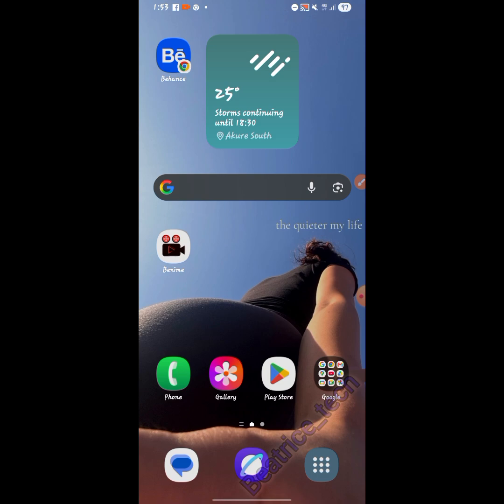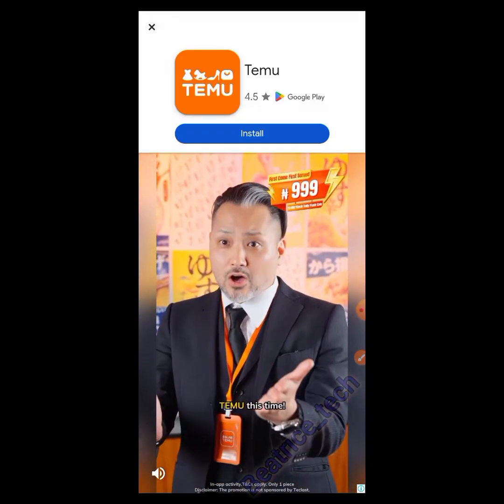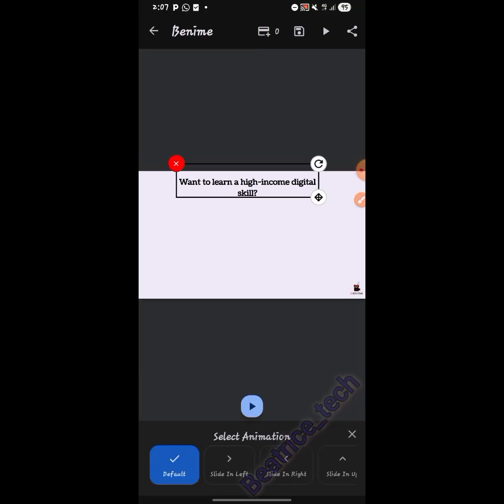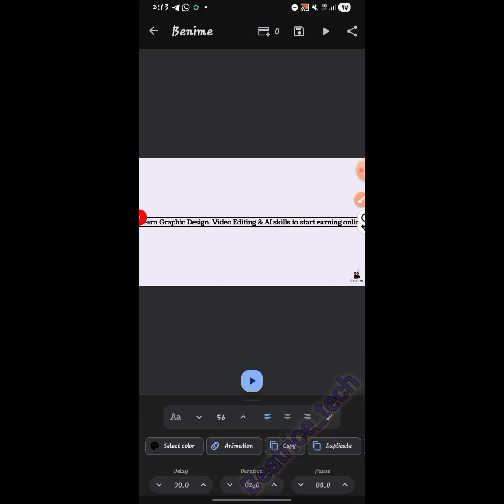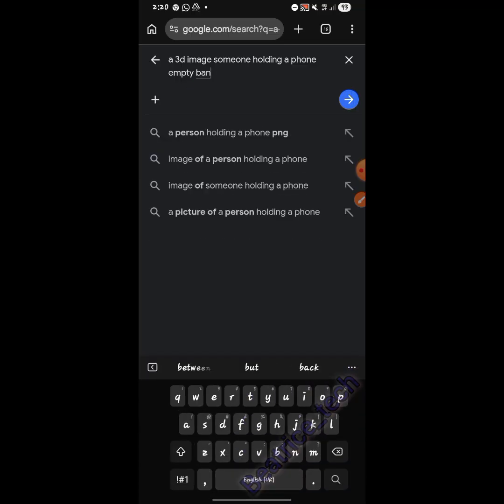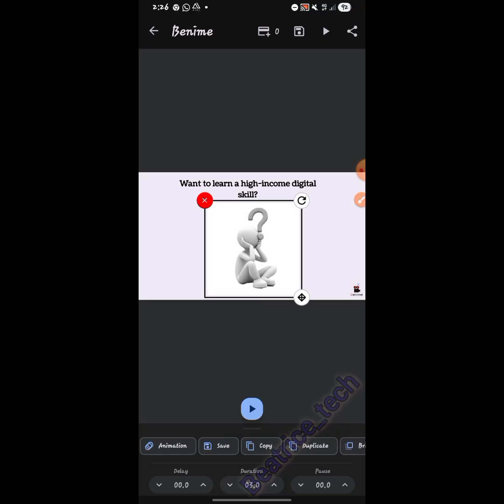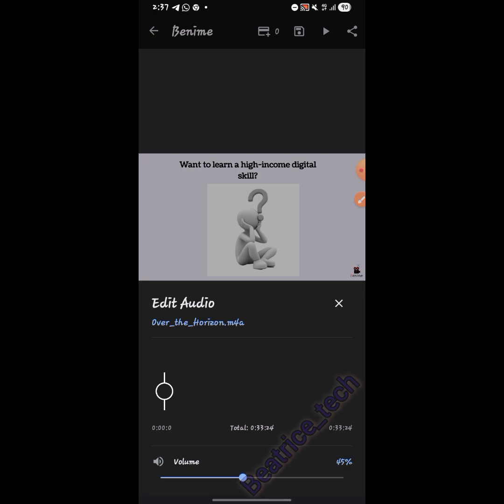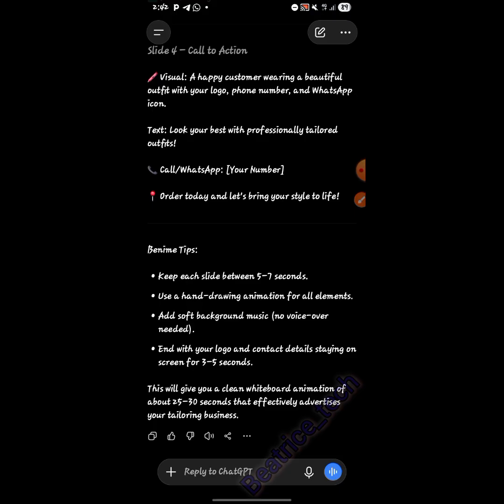How to Create a Whiteboard Animation | Step-by-Step Tutorial/2026/Beginner friendly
🎨 How to Create a Whiteboard Animation (Step-by-Step Tutorial)

Want to create professional whiteboard animation videos without stress? In this tutorial, I'll show you the complete process from start to finish using simple techniques that beginners can easily follow.

📌 In this video, you'll learn:
✅ How to start a whiteboard animation project
✅ How to add text and illustrations
✅ How to animate drawings smoothly
✅ Tips for creating engaging whiteboard videos
✅ How to export your final animation

Whether you're creating videos for your business, school, YouTube, or social media, this tutorial will help you get started.